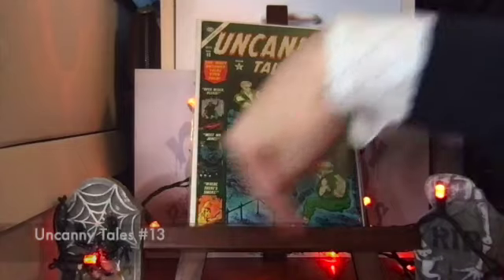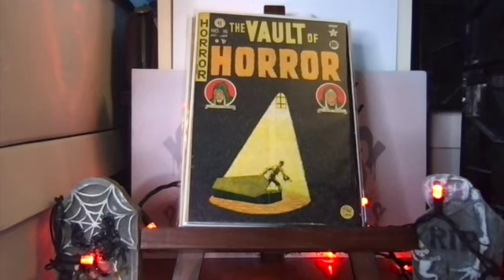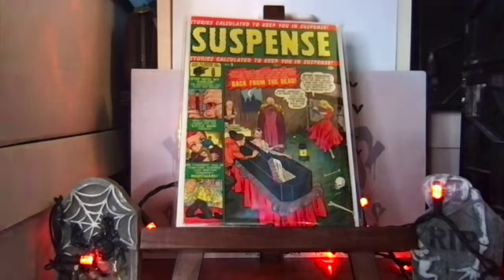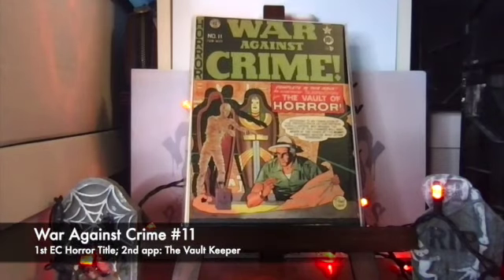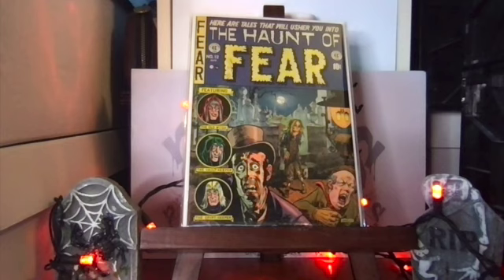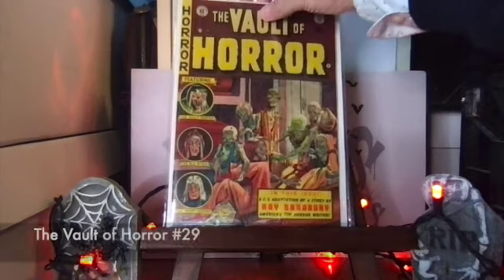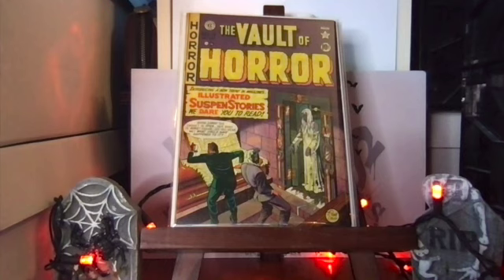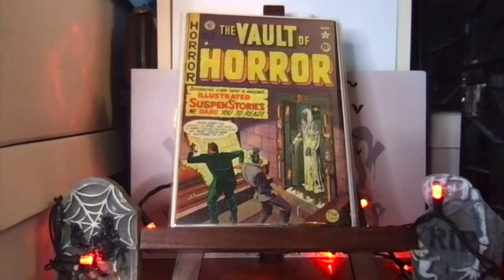Comic Book Coffin and Cemetery Covers in My Collection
Here is the first part of some cool coffin and cemetery covers in my collection.  Enjoy!